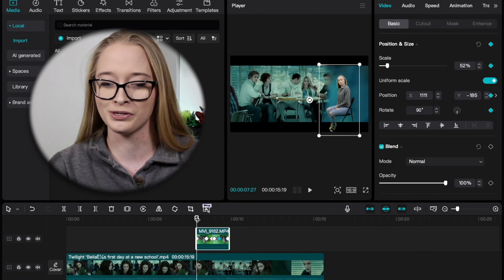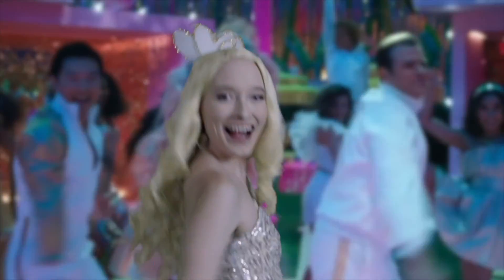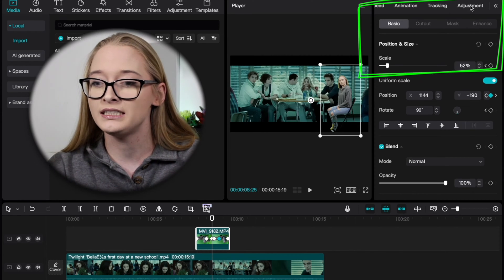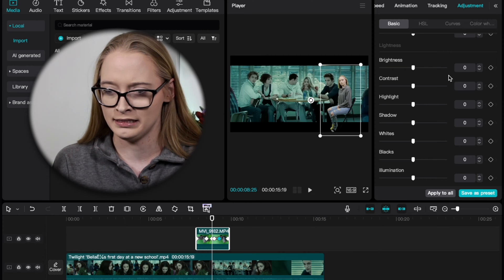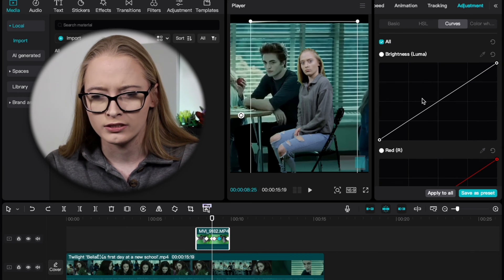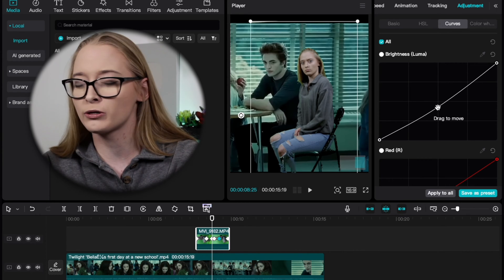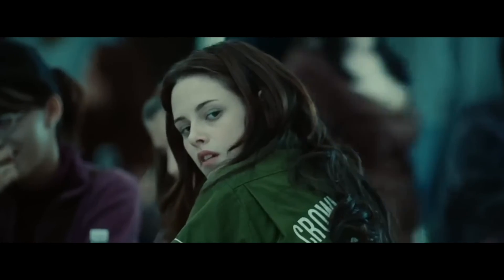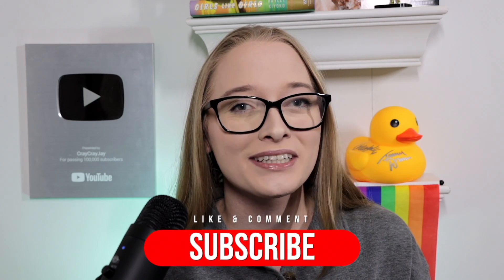How to EDIT YOURSELF into movies using CAPCUT | Episode 3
I've been asked for YEARS how do you edit? how can i edit myself into this? AND NOW the time has finally come! I will be teaching you how to using CAPCUT. Capcut is one of my favorite and easiest software to use to edit videos.

Are you looking for a YouTube Video Editor? You can hire me!

CrayCrayJay, i edited myself into, how to edit using capcut, capcut,